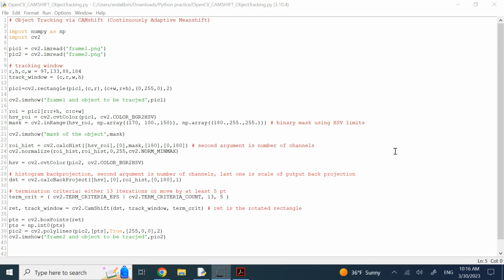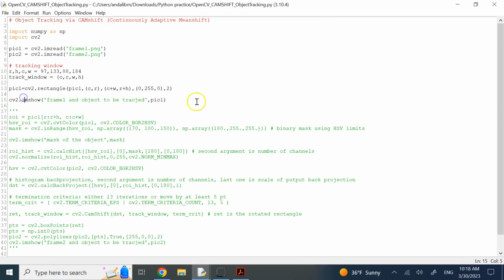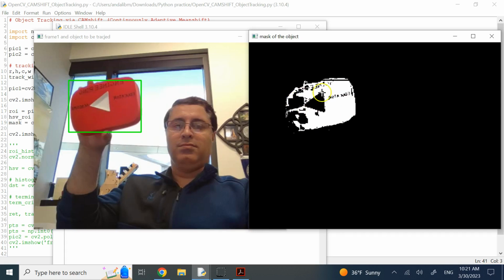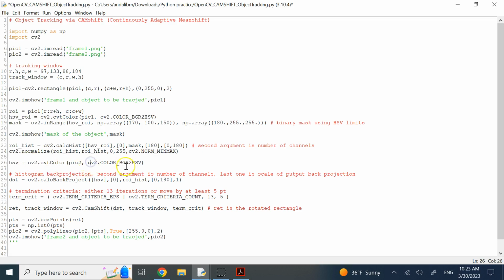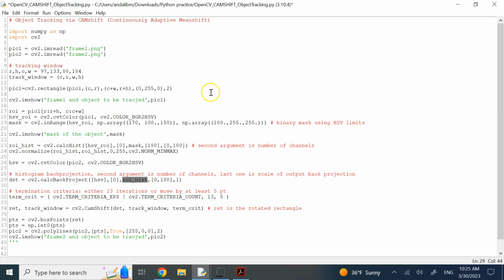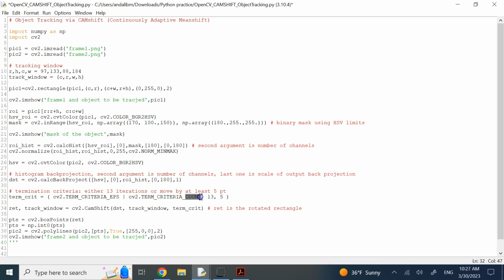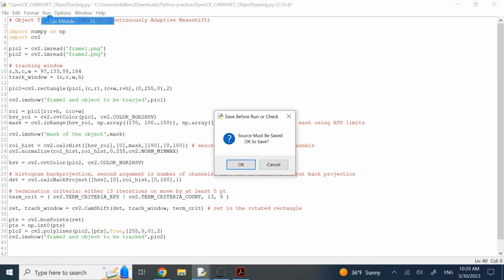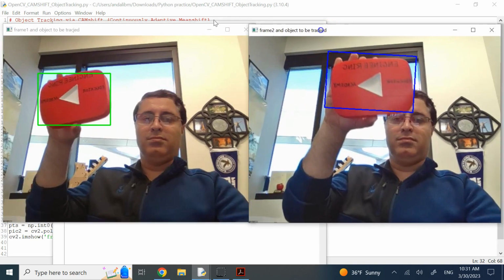OpenCV: CAMShift Object Tracking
Object tracking in OpenCV using the CAMShift algorithm is explained in this video.